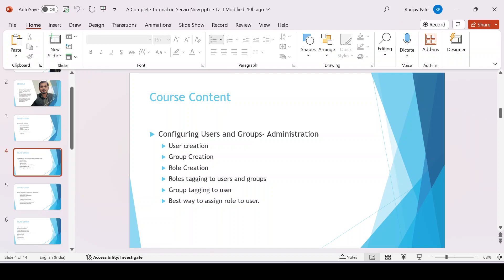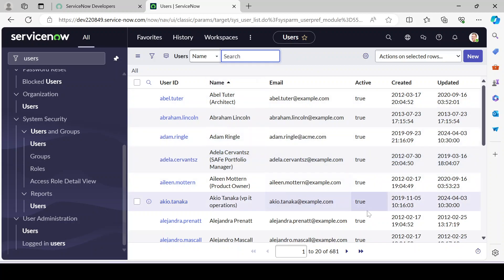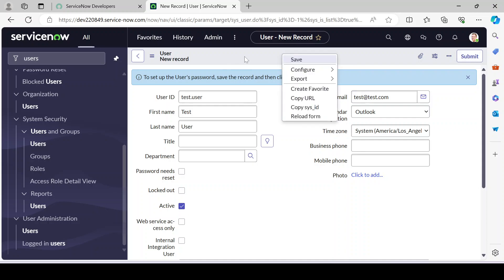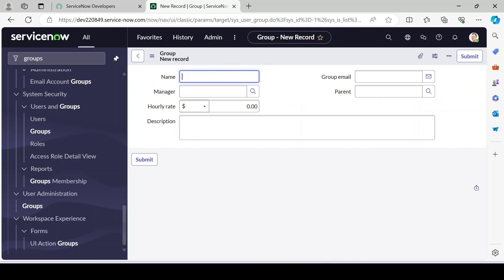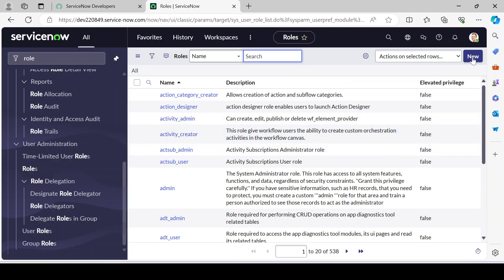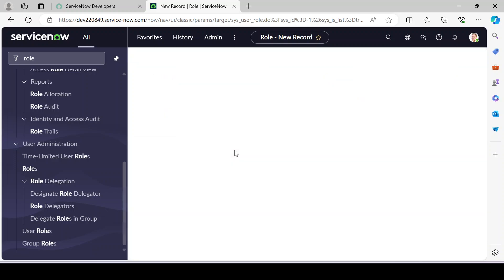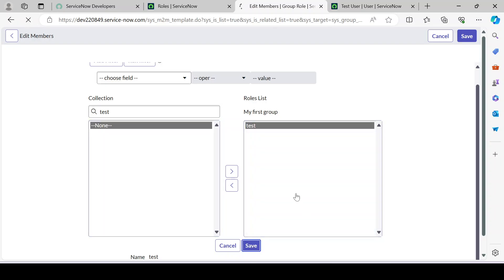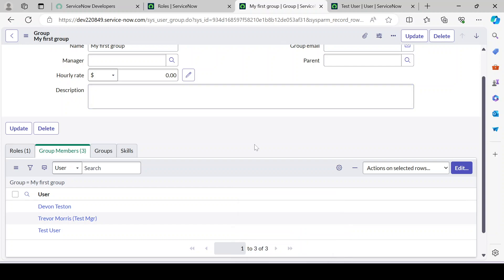User group and role creation | ServiceNow Fundamental Course | ServiceNow admin full course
Part 3.
In this video i have explained below
How to create group
Purpose of creating group
How to create User
How to create role
Purpose of creating role
how to associates role to user
how to associates role to group
best way to associates role to group
best way to associates role to user

Thanks,
Runjay Patel